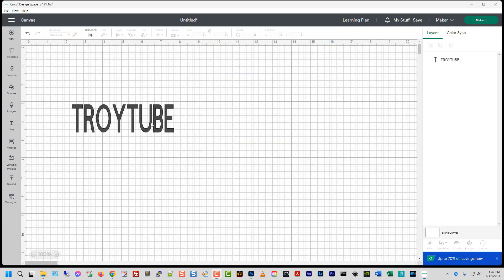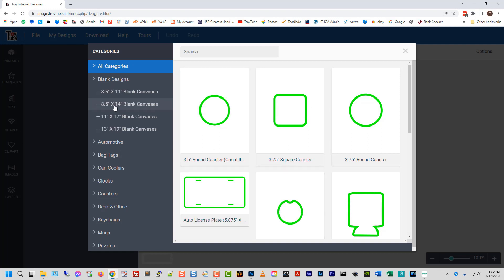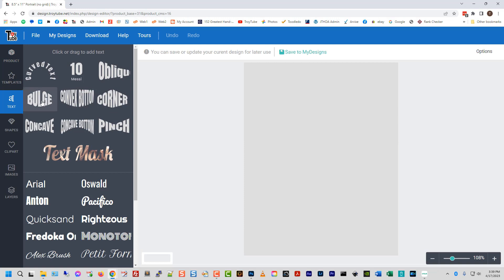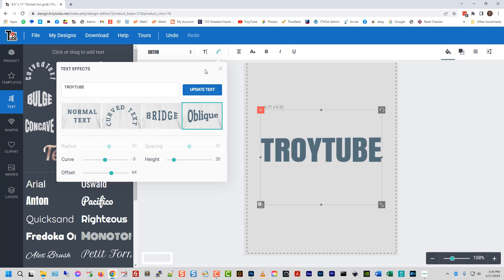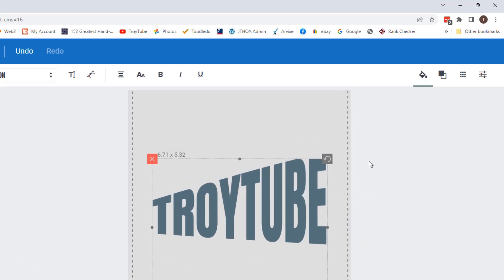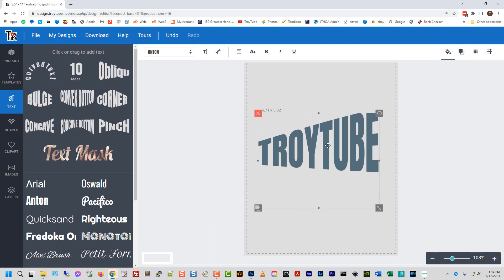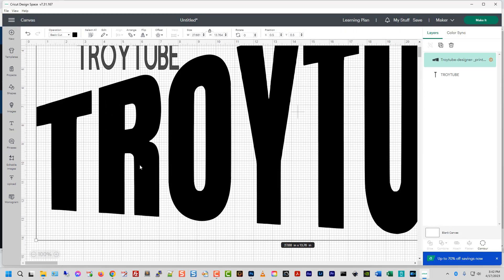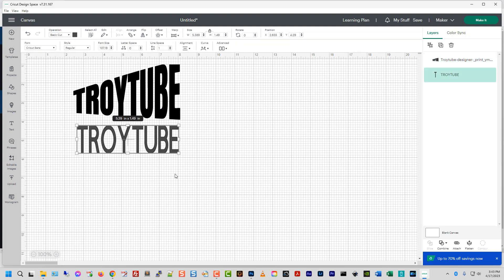Create Text Effects for FREE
Using the TroyTube Designer Beta to create Text Effects for FREE.